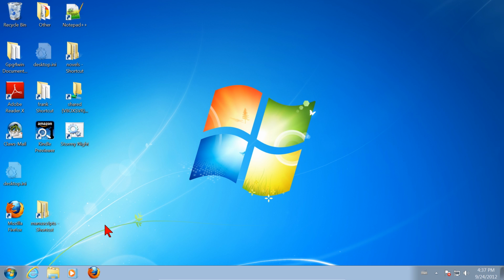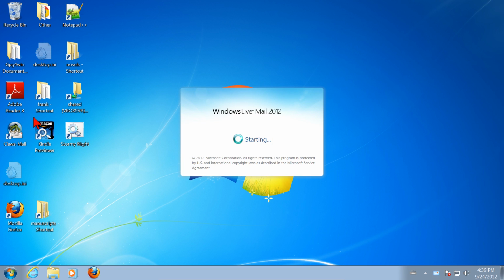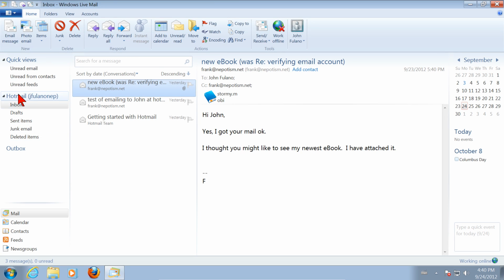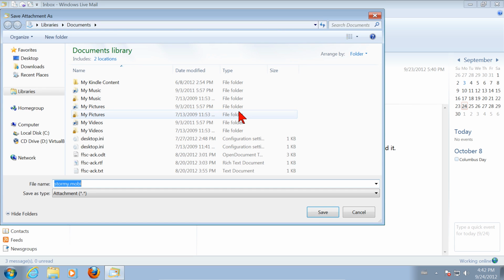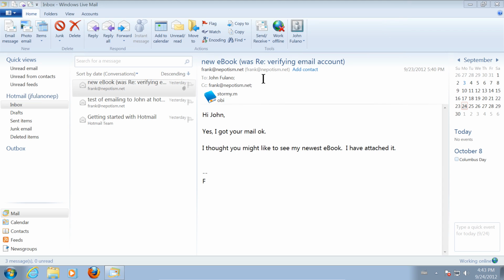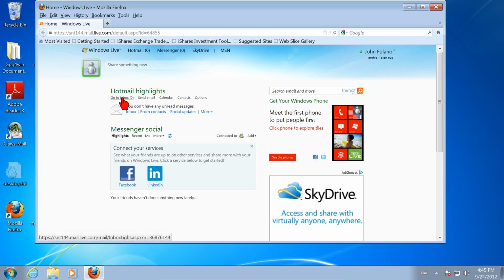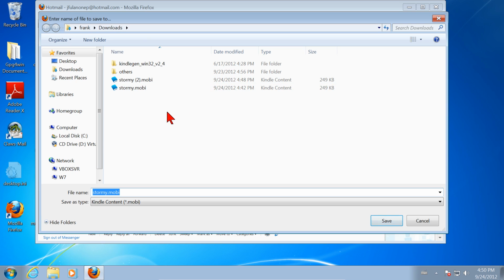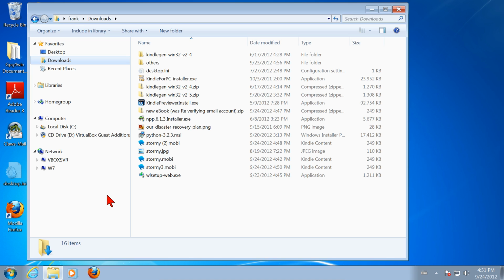How to Save a Mobi File From Email to Disk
This is part of the "Computer Survival Guide for Authors" series of
   screencasts.  These are supplemental to the eBook "Your Kindle
   Formatting Butler" to help you publish your manuscript on Amazon.

   Suppose someone emails you an eBook (a mobi file for Kindle).  This
   shows how to save it to disk so you can read it with on your PC or
   transfer it to your Kindle.